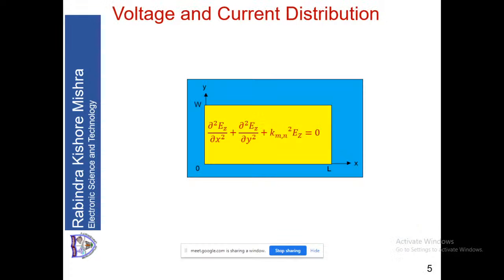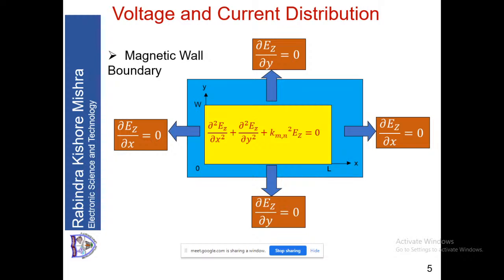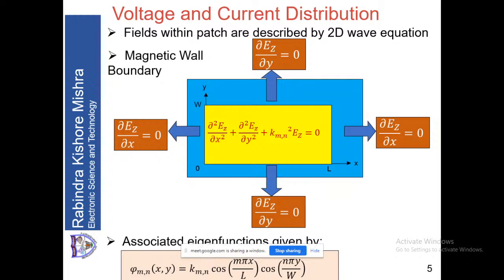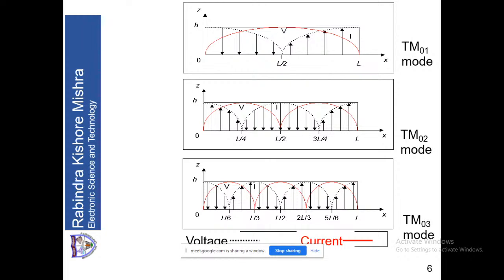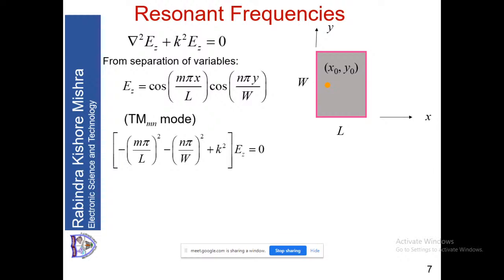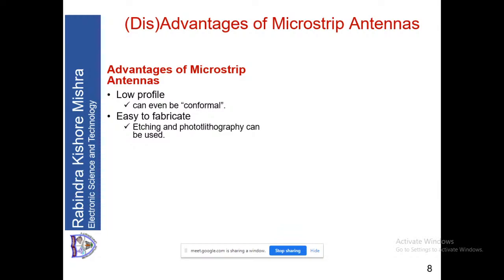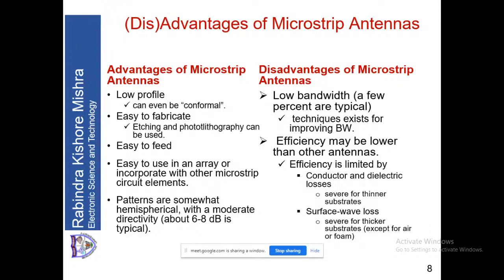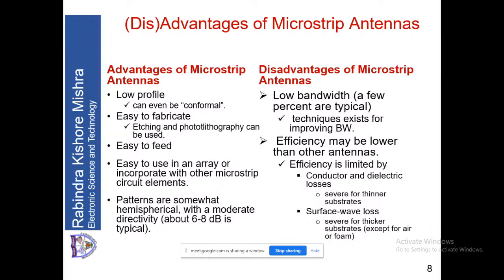Microstrip Antenna - I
In this lecture, we will discuss preliminaries of rectangular microstrip antenna, compare it with a section of rectangular wave plane and use duality principle to obtain its electric field in dominant mode.